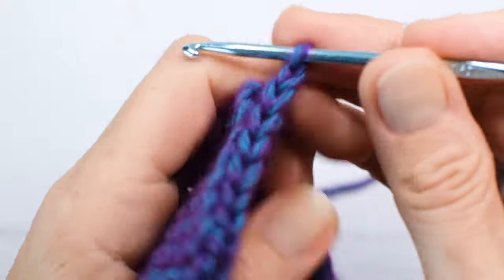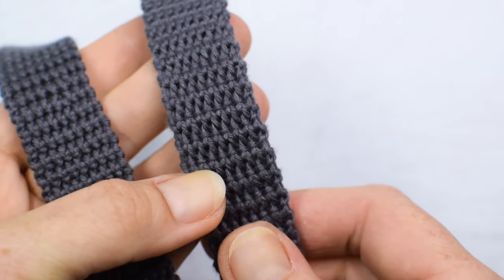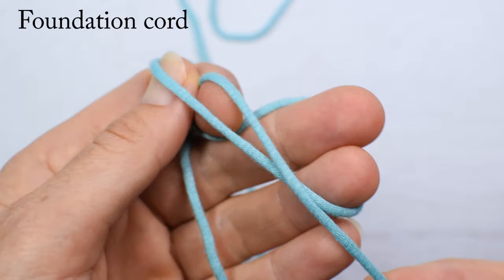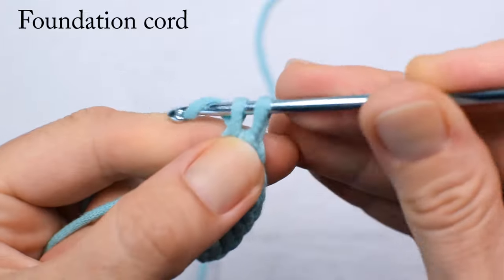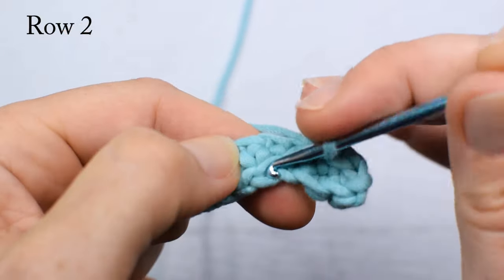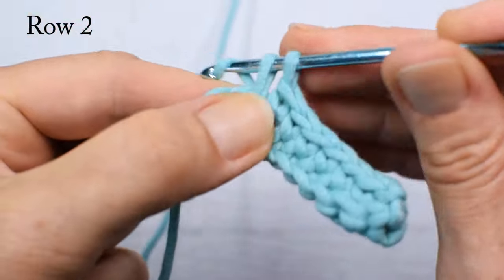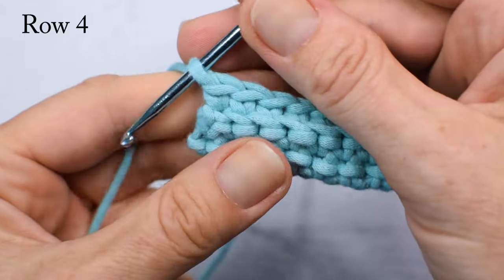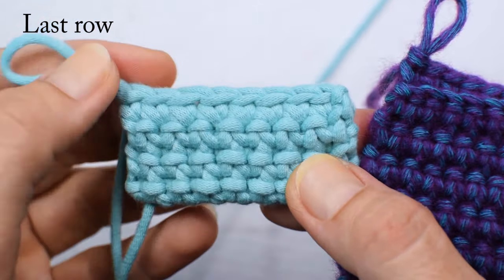Thermal Stitch. Perfect for bag straps.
Yarn used in the video: Scheepjes River Wash XL, Scheepjes Whirlette, Bernat Maker Home Dec